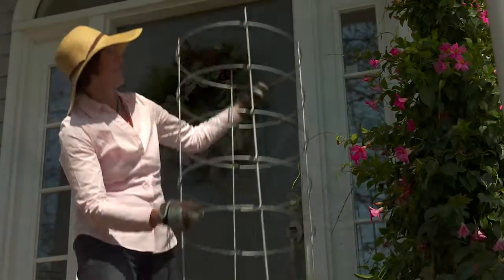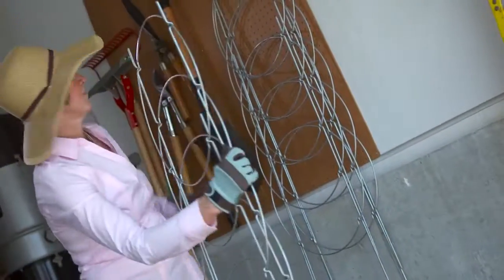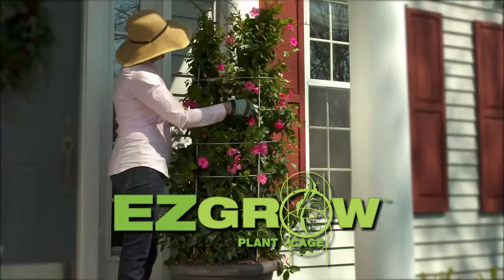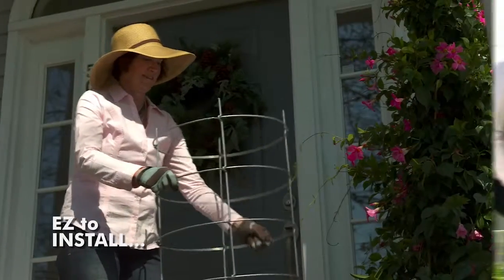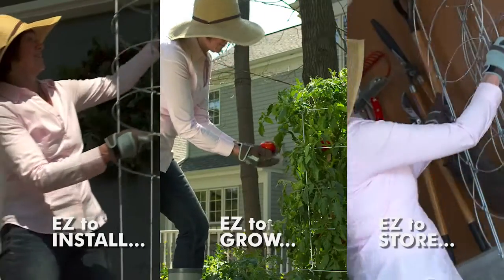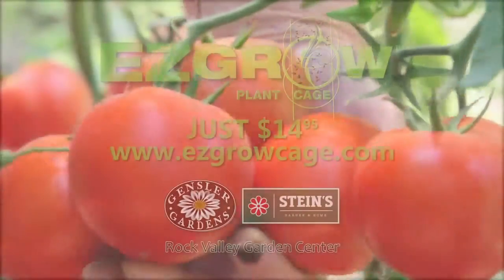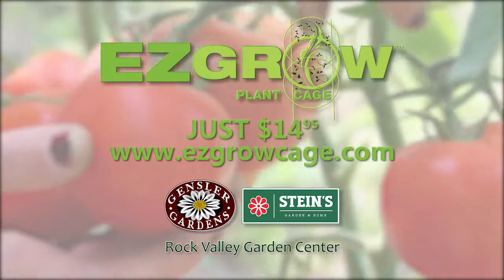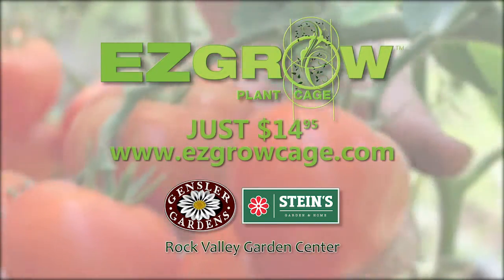EZ Grow Cage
Folding tomato cage